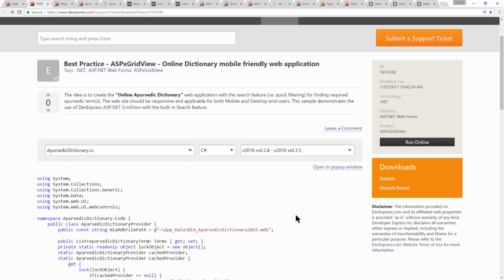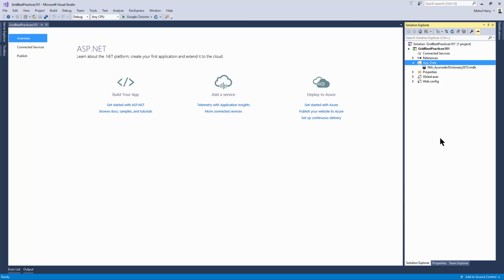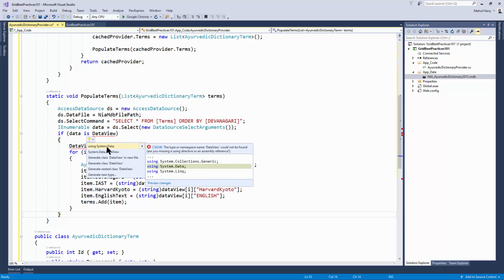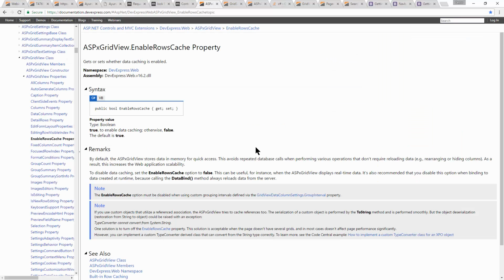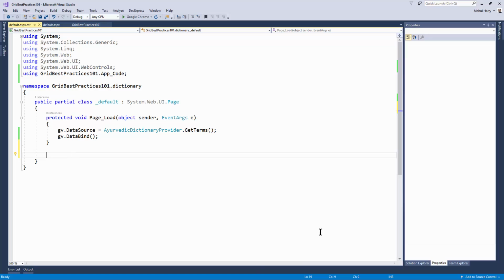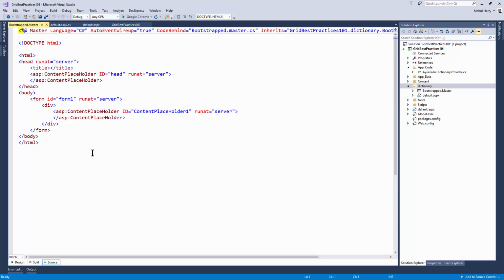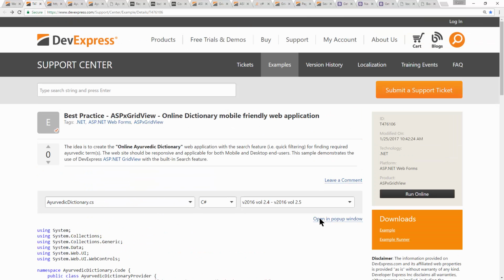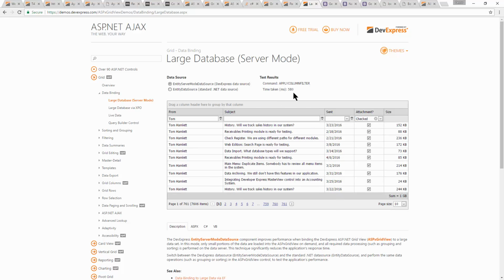Best Practices for a Fast, Responsive, Searchable ASP.NET Grid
In this webinar, learn some best practices for creating a fast, searchable ASP.NET Grid that can work in a responsive website with Bootstrap. We'll explore how to setup data access and Grid options, plus how to add Bootstrap to your website.